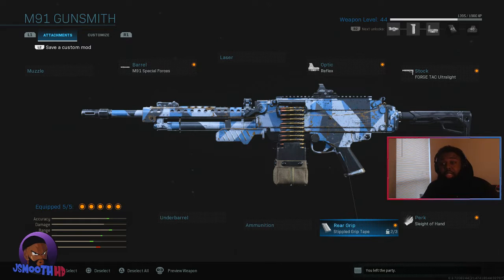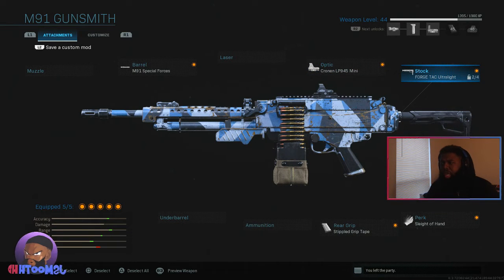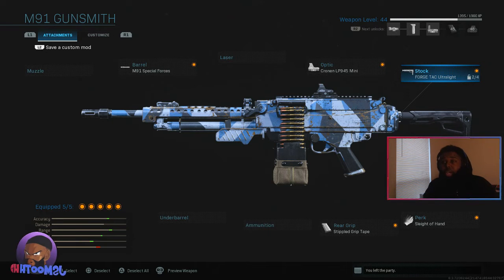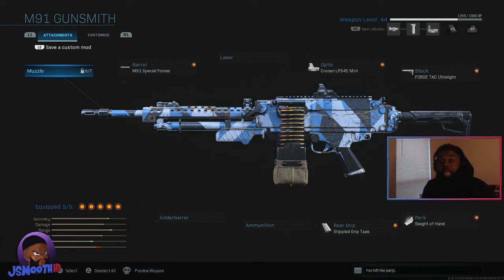this M91 CLASS SETUP is INSANE in COD MW!